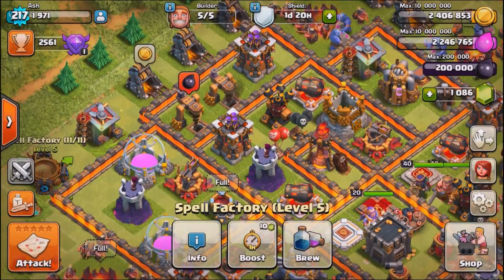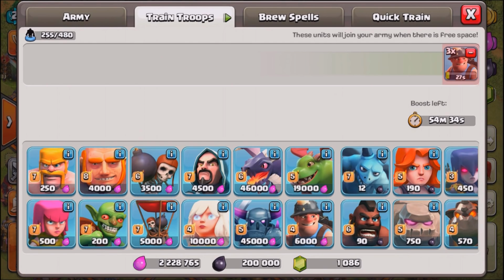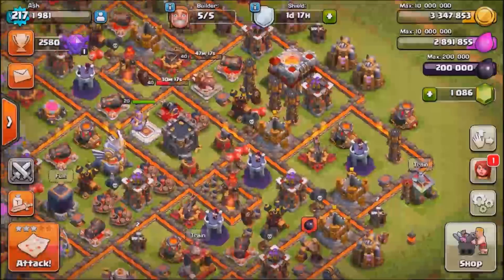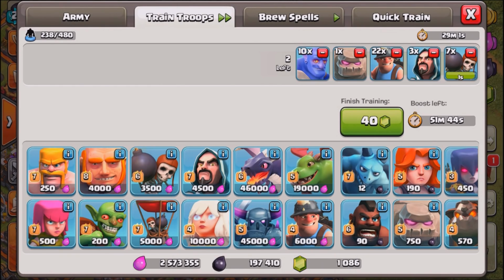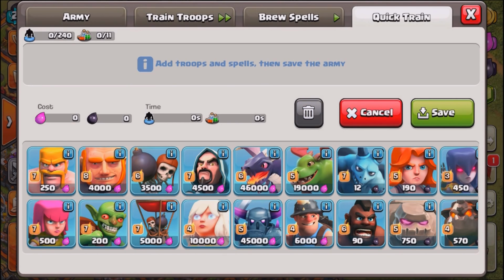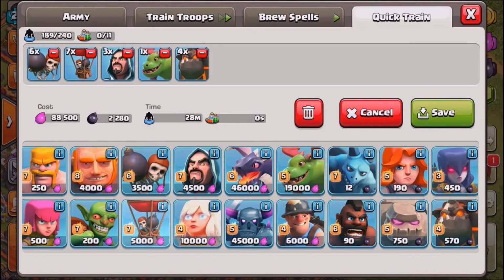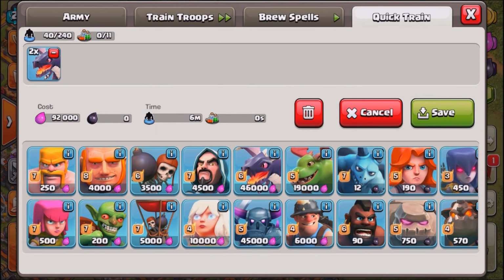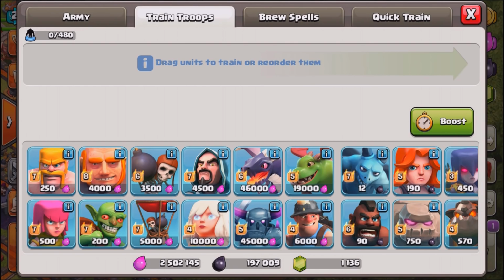Clash Of Clans Update: ALL NEW TROOP TRAINING [Quick Train Feature]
Clash Of Clans Fall Update: Sneak Peek 2 - ALL new troop training menu. Completely revamped troop and spell training queue all from one new UI menu. Bye bye barracks! Too many details to outline via text, watch the video and feel free to shoot me any further questions you may have and I'll be more than happy to answer them all to the best of my ability.

**Please note this is not yet live in game and was recorded using a developer build of Clash of Clans**

Today's Spotlight -

- Neetstreet
- Shane Killingsworth
- The Slim Fool
- LashShadow
- Dimi Tragakis
- DennisTheMennis
- RJIII
- Strife From Battle Elite
- Colton Hathaway

Social Media-